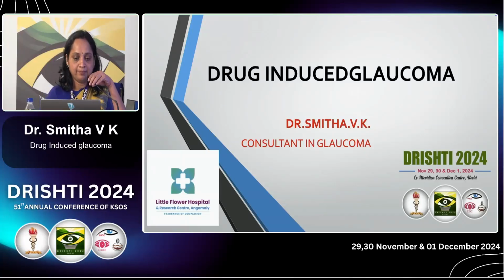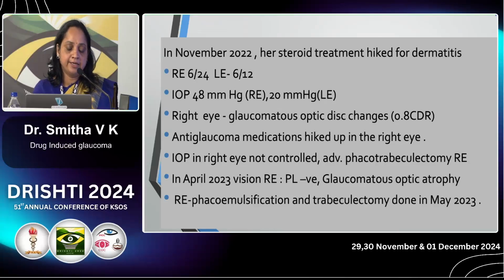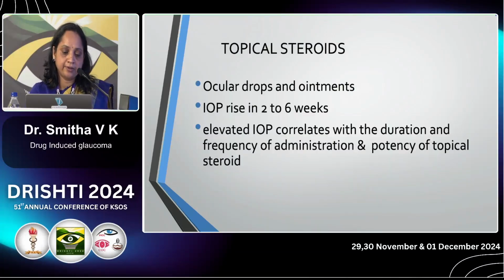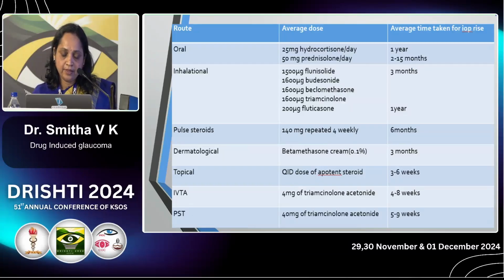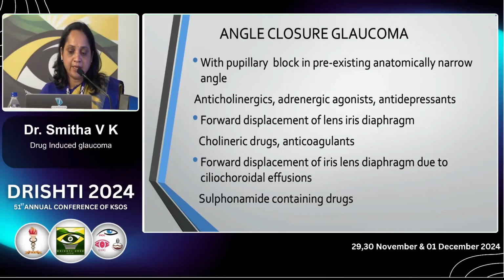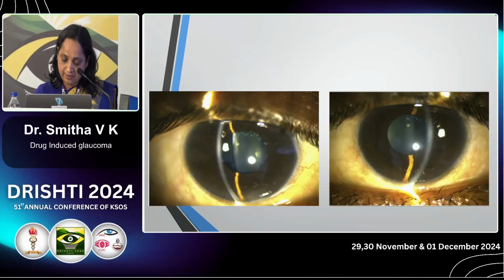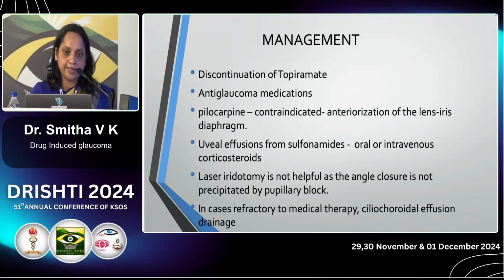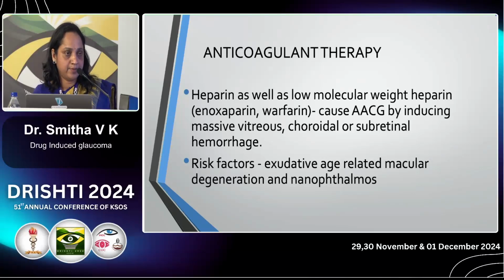KSOS 2024 IC46 Dr Smitha V K DRUG INDUCED GLAUCOMA